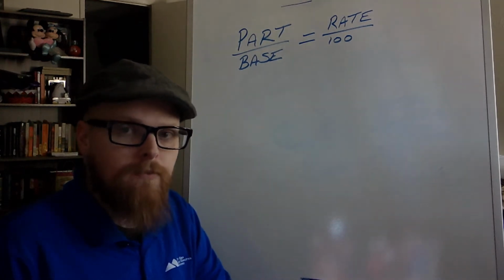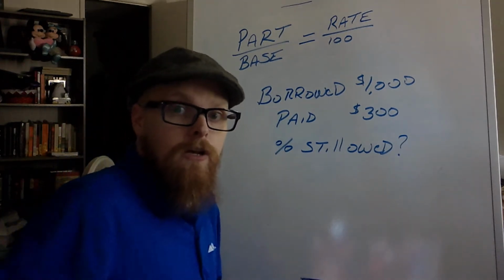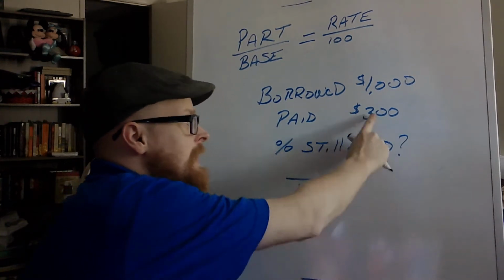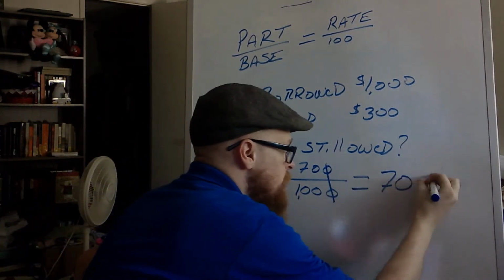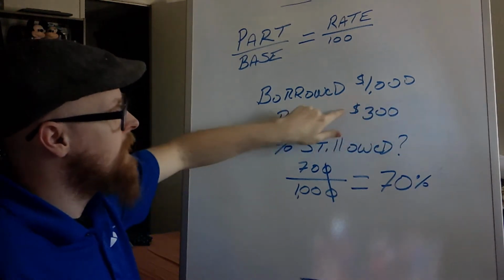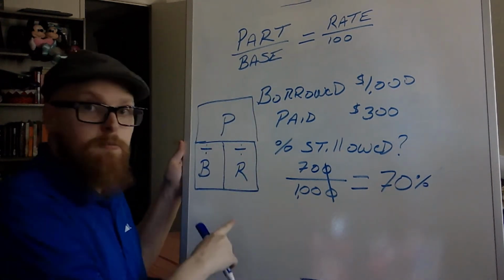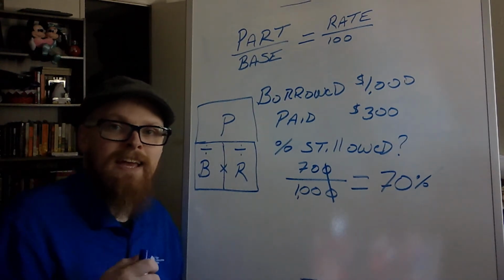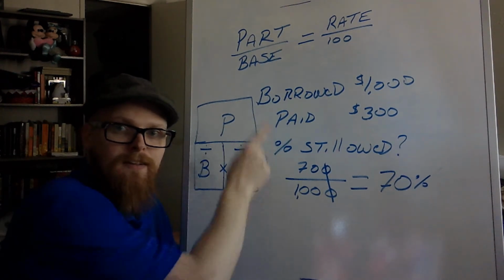WKAEN: Percentage Formula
West Kern Adult Education Instructor Michael covers uses for the Percentage formula.